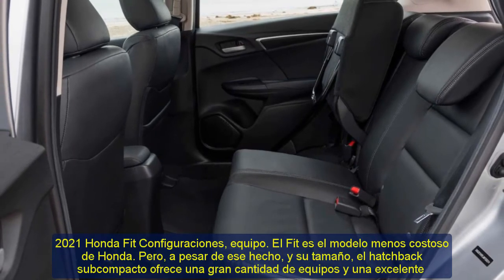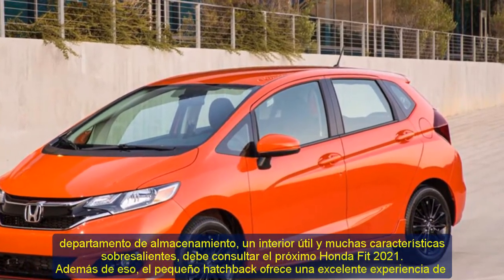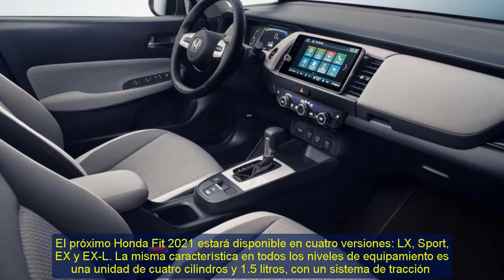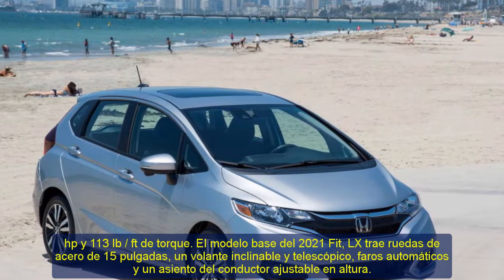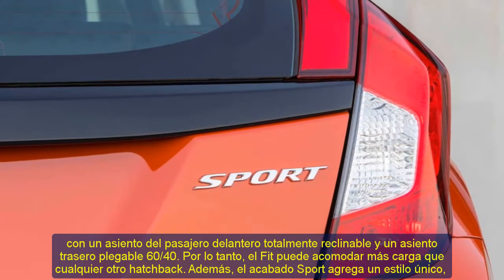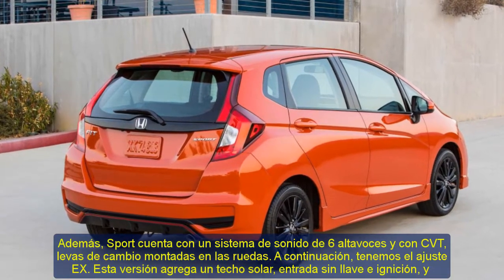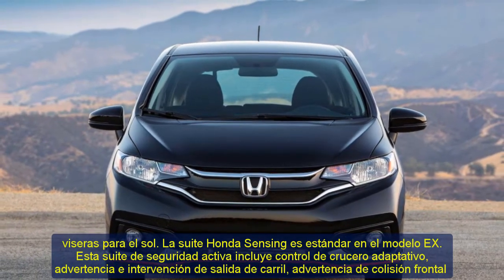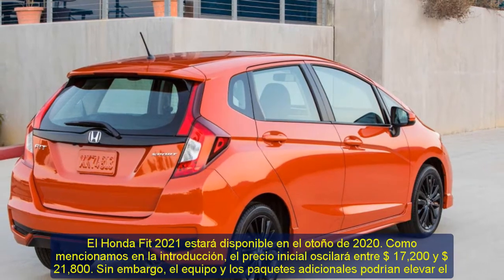2021 honda fit sport | 2021 honda fit type r | 2021 honda fit exl | 2021 Honda Fit release date ...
2021 honda fit sport | 2021 honda fit type r | 2021 honda fit exl | 2021 Honda Fit release date ...
Best regards .